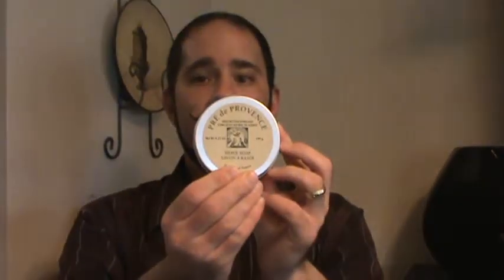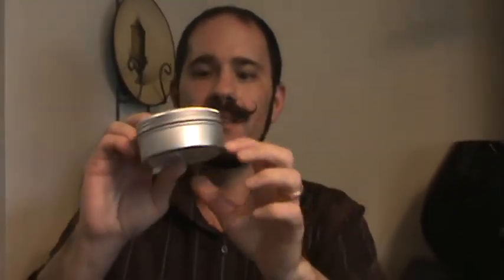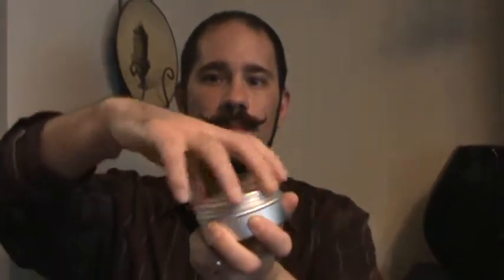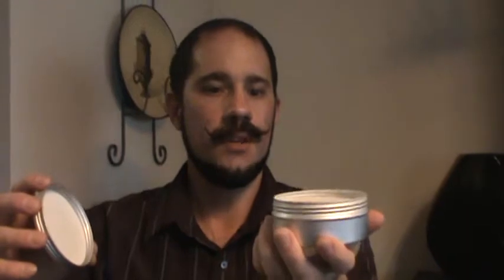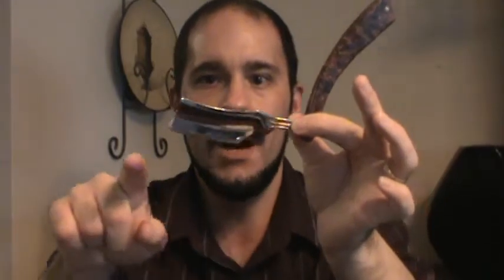Review of Pre de Provence shaving soap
My review of Pre de Provence shaving soap a Marsalis style French shaving soap with a lovely Sage scent and excellent performance.